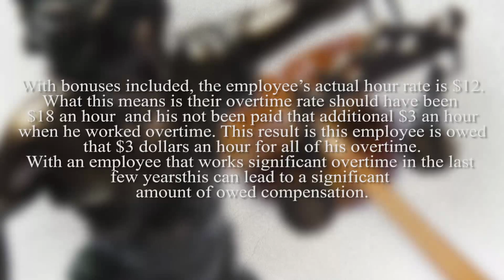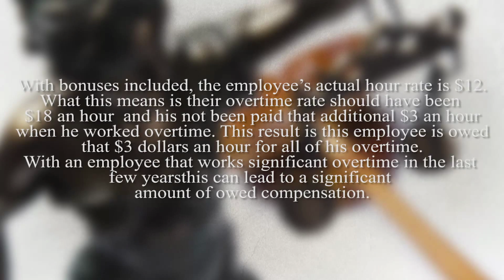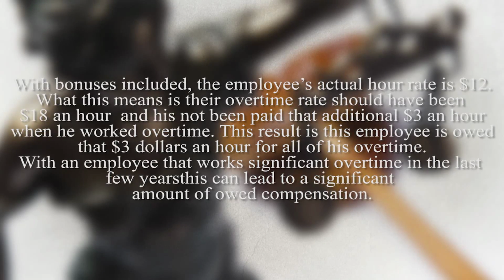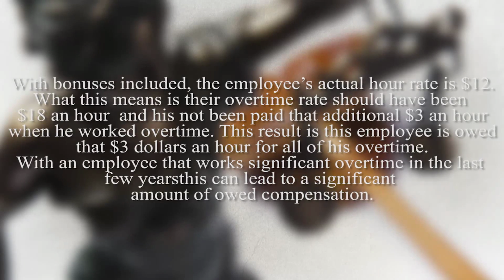Wage And Hour issues In Workers Compensation cases - Recovery for the injured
California workers compensation and employment law expert, attorney Michael Burgis provides a brief explanation of wage and hour issues in work comp cases.

If you were injured and would like to know the law, we offer a FREE CONSULTATION.

If you want an experienced workers comp lawyer legal team that will advocate maximizing your benefits

Give us a call at 1-(855)-Burgis-1.

We're here to help, and we bring “Recovery to the injured.”

Visit us:

The Law Offices of Michael Burgis & Associates, P.C.
5900 Sepulveda Blvd. Suite 215

The information in this video generally applies to Workers Compensation cases in California and may vary based on the facts of your case. MB&A is here to help bring "Recovery to the injured.". Please visit our Van Nuys office anytime.